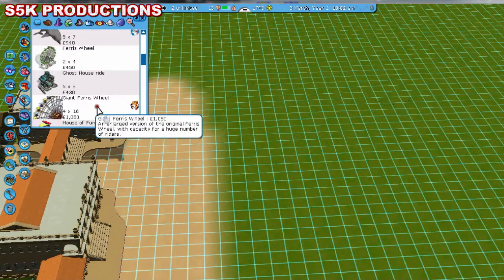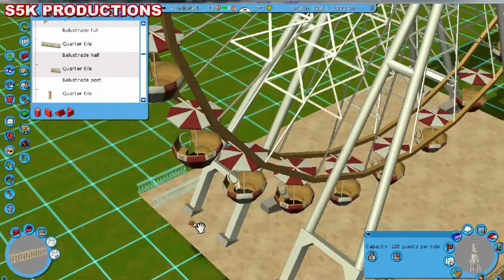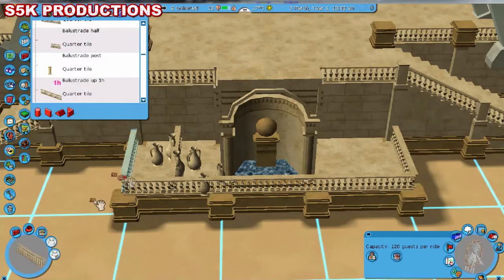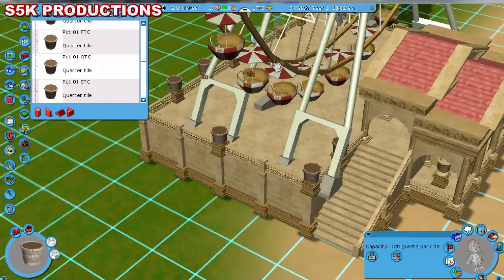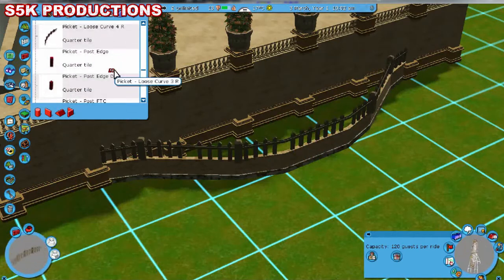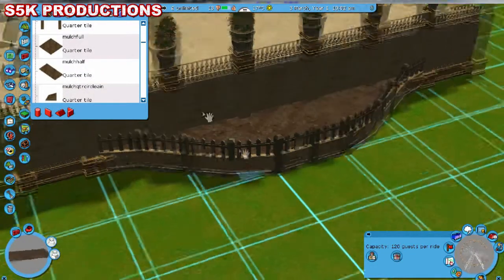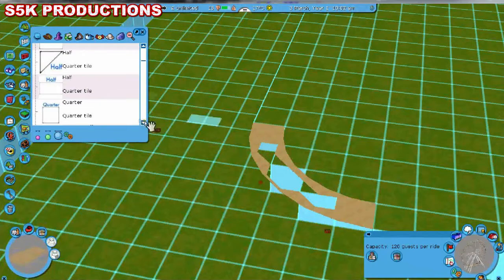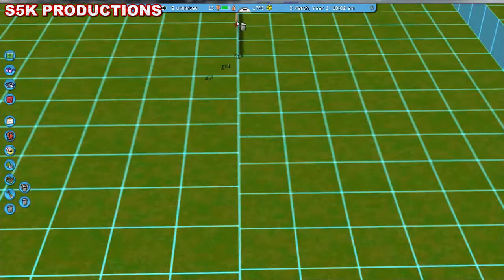RCT3 | Let's Play 2014 | Episode 8 | Ferris Wheel In Da Middle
Title pretty much says it all. I decided to would be good to stick a ferris wheel in the middle of the park, then thought it even better to extend the river we had before to have some separation.

Feel free to suggest ideas. If I choose yours, I'll put you in the video :)

I make these with no pay simply at the expense of my time for you, the fans.

And the important copyright information:
IMPORTANT: Be sure to check my newest video for the most up-to-date version of this.
You (the viewers) MAY NOT re-upload this video or any of the original content within anywhere on the internet. Linking, embedding and sharing this video is fine but downloading the video file off YouTube and re-uploading it somewhere else is not. All new videos on my channel will have my "S5K Productions" logo in the top left, if you see this in a video that is not on this channel, my other one or the channel "FanTazTiCxD" then please notify me immediately. If you wish to use this footage in a montage, compilation, Top 10, etc, then please email me at . (Please include YouTube username in the subject) If I find a video with my logo anywhere else than my channel(s) or FanTazTiCxD's on YouTube, then I will simply press the copyright button which I hope will never happen. YouTube encourages original content, as do I.

Copyright S5K Productions 2014